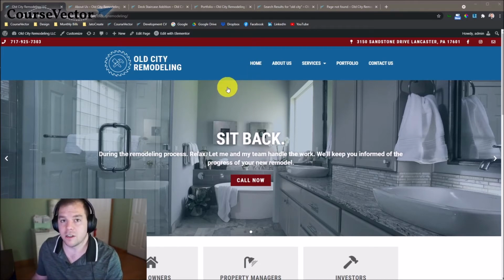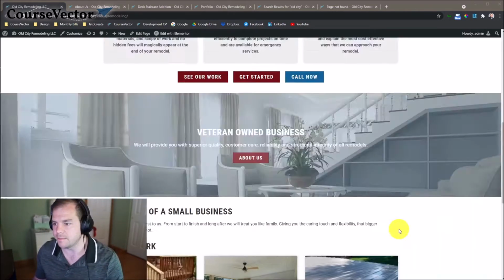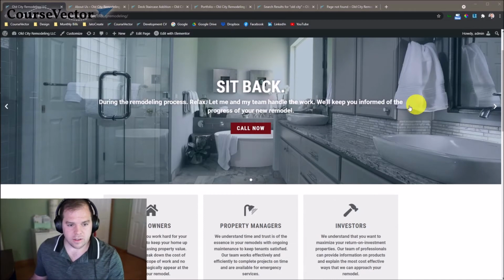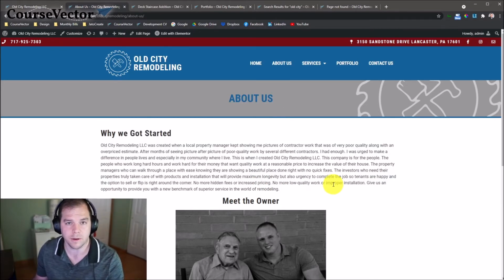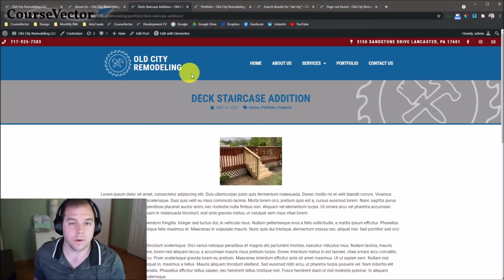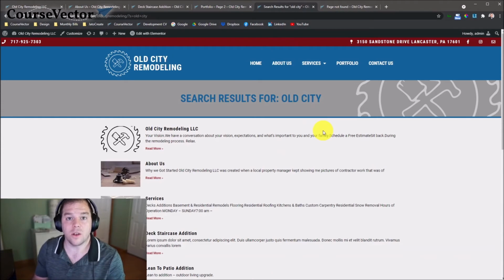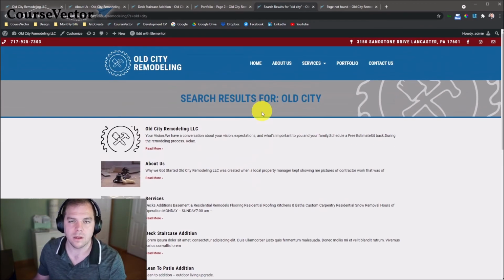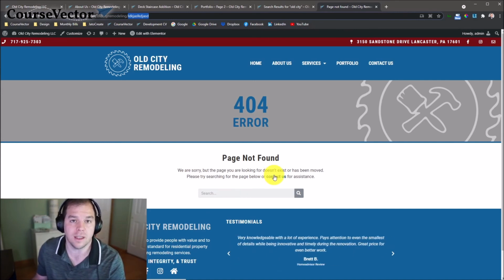How We Build Your Website | CourseVector